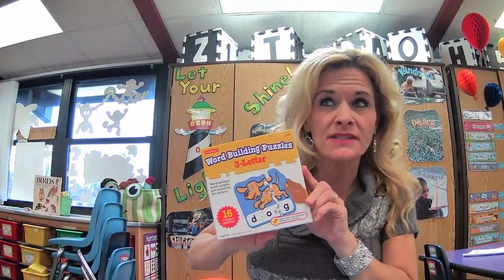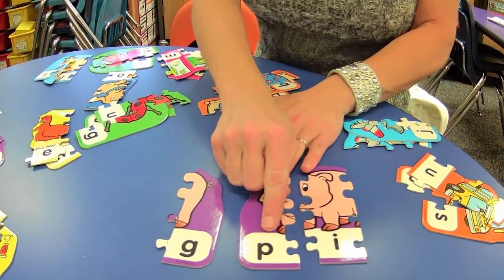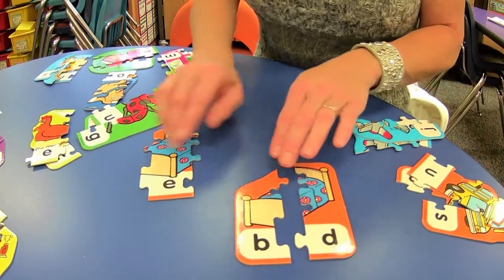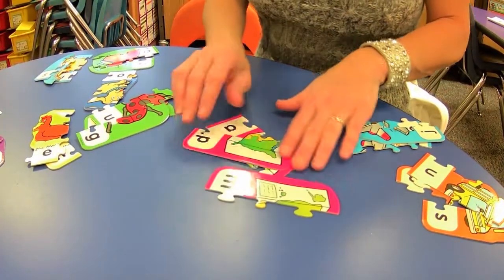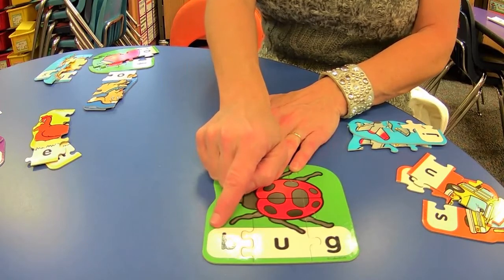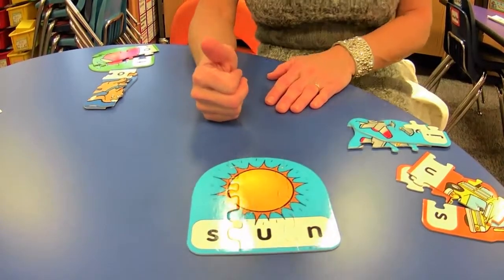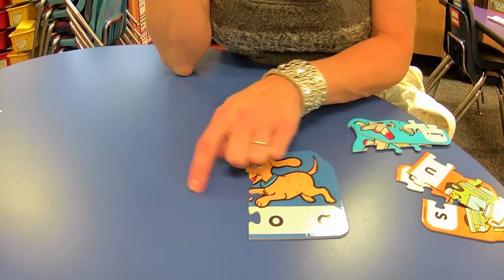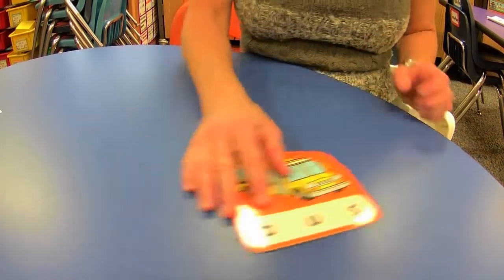Letter I and Blending with Puzzle Pieces